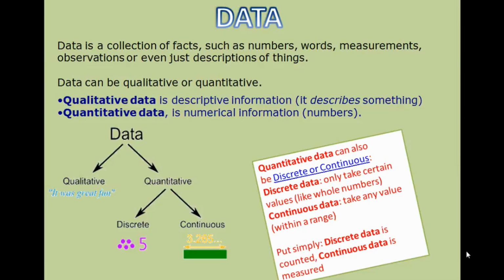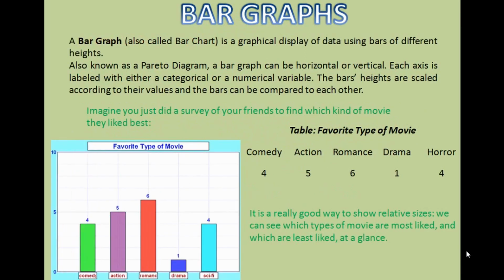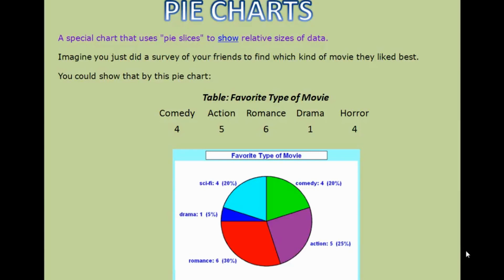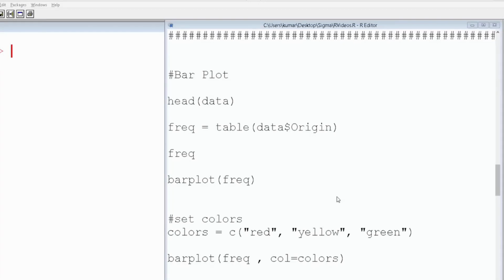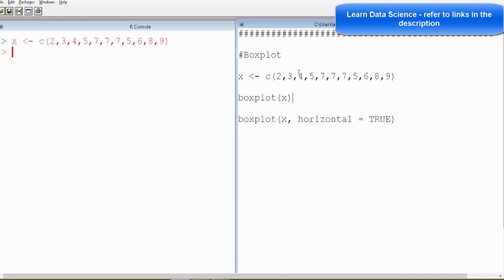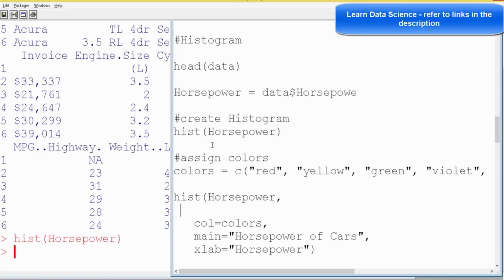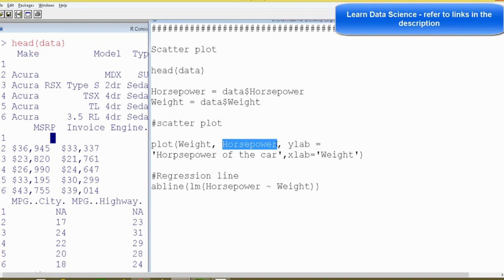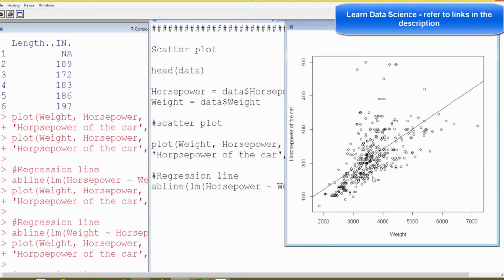DATA VISUALIZATION TECHNIQUES (WITH EXAMPLES IN R ) || DATA SCIENCE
In this video you will learn the different data visualization techniques. We explain the theory of it as well as how to implement them in the R programming.